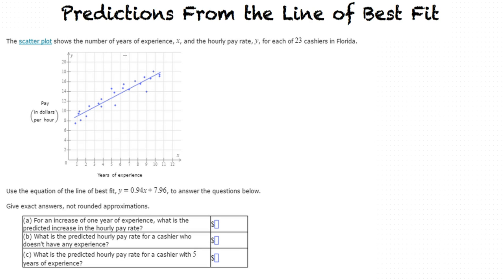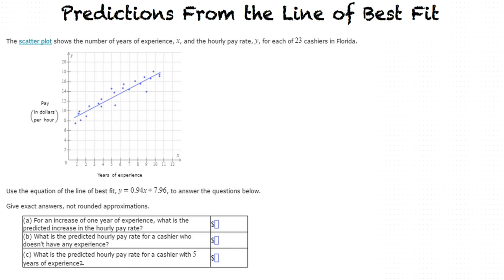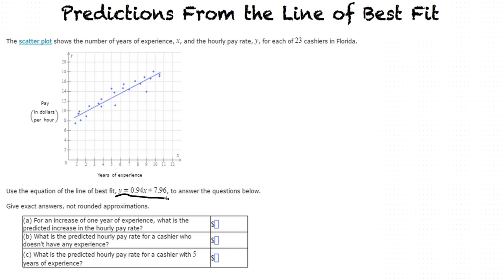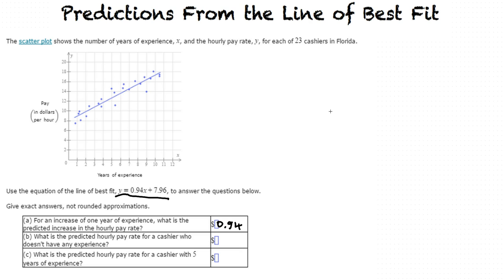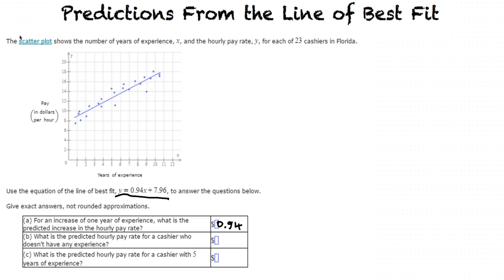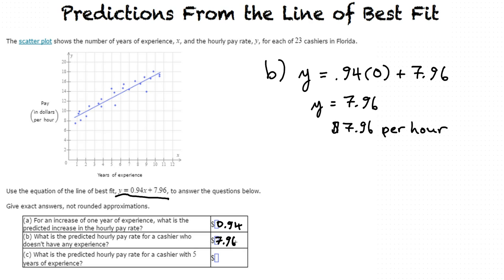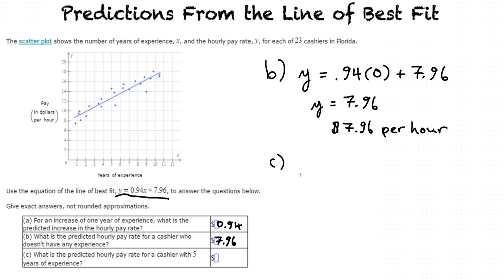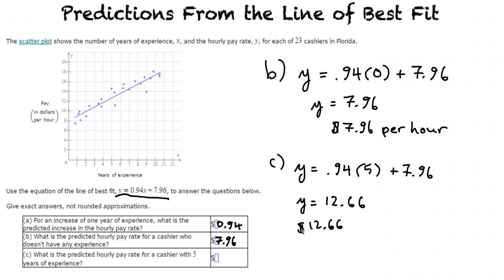Topic: Predictions From the Line of Best Fit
This is a topic level video of Predictions From the Line of Best Fit for the ASU College Algebra and Problem Solving Course.

Join us!